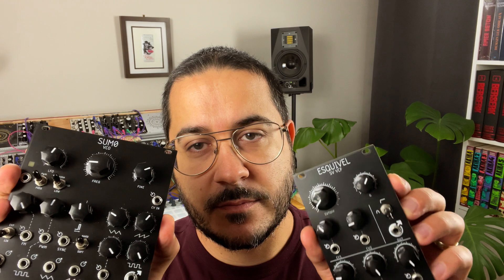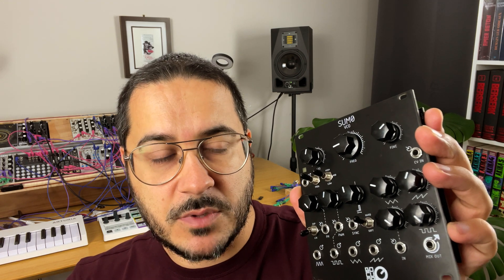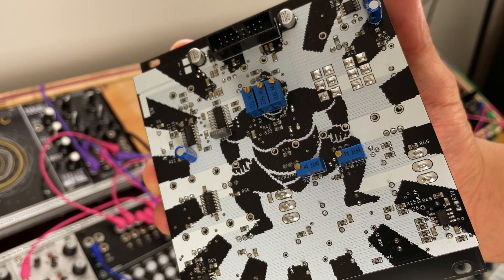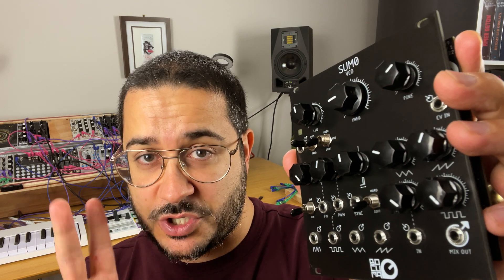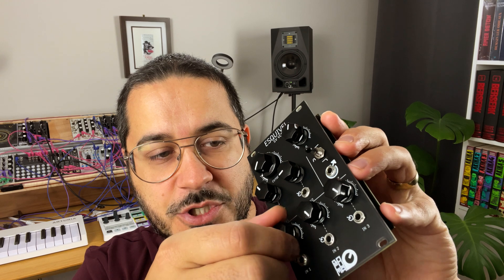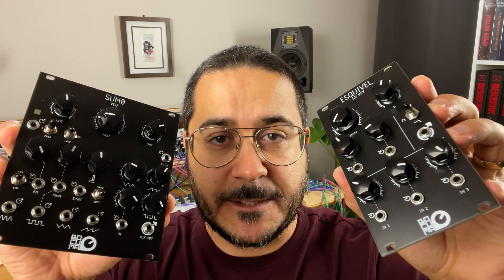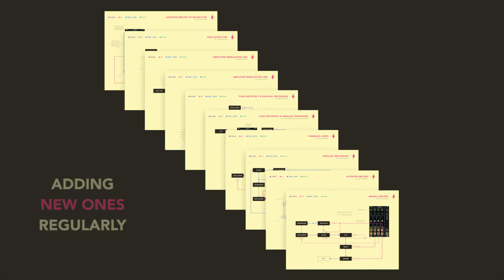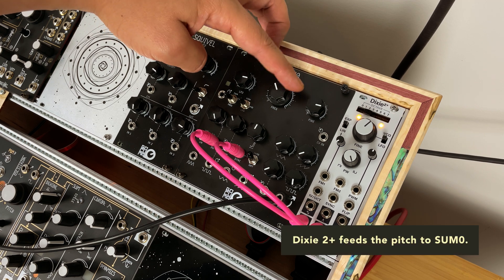Bocuma Synths | SUM0 VCO & Esquivel Filter + Mixer | Great Eurorack FM Technique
Welcome to the first episode of sparkt, a series showcasing independent Eurorack module makers! In this debut, we feature Bocuma Synths from Mexico 🇲🇽 and their standout creations: SUM0 Harmonic Summing VCO and Esquivel Filter and Mixer for complex timbres.

0:00 Intro
1:13 Review 1 - SUM0 VCO
3:26 Review 2 - Esquivel VCF + Mixer
5:36 Demo 1 - Pitch-Locked Linear FM
8:38 Demo 2 - Same patch through the Esquivel
10:34 Demo 3 - Single voice jam
14:13 Our custom case by Bosswood Creations
15:13 Tendrils Cables
15:48 Making Eurorack Easier - Unlocking Soundscapes introductory Booklet
16:24 Conclusion

This video, in collaboration with Bocuma Synths, delves into their modules and revolutionary potential. Dive in and let the sparks fly!

★ PATCH NOTES ★

★ MODULAR SYNTH RESOURCES ★

Harness this resource to amplify our channel! By shopping through these links, you contribute a small kickback without incurring any extra expense.

★ SUPPORT US ★